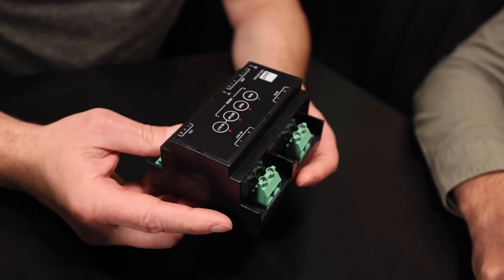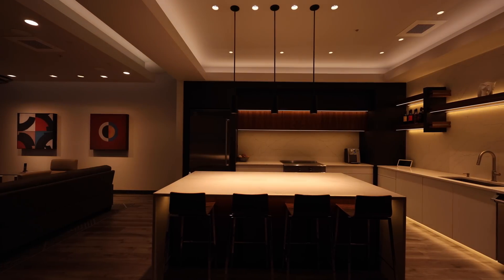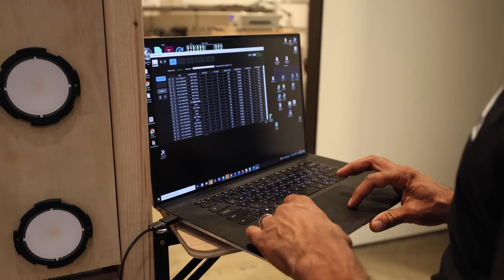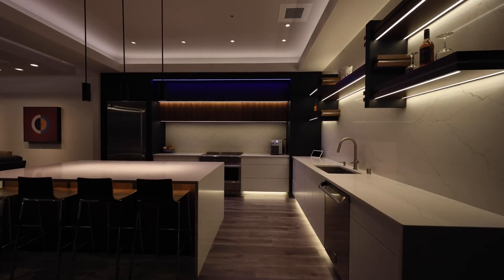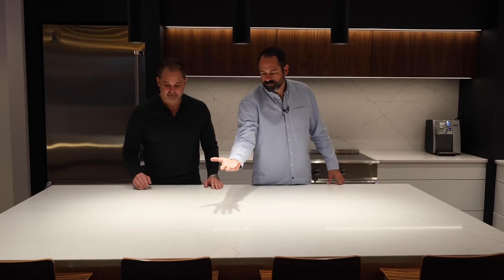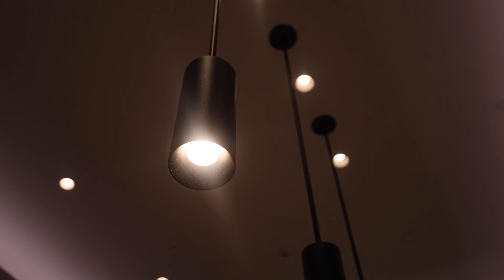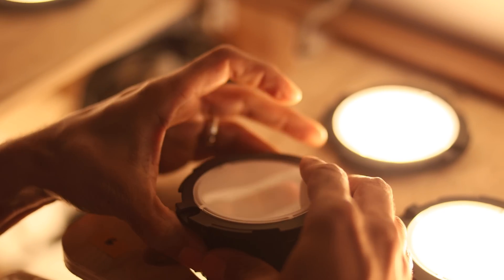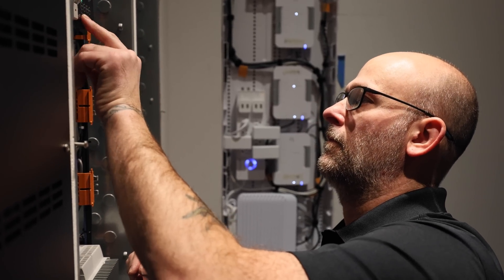What Makes PhaseX by DMF Lighting So Revolutionary?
Join Wipliance at the DMF Lighting California headquarters for a behind-the-scenes look at at the revolutionary PhaseX technology, offering digitally addressable, tunable white lighting over standard electrical wiring (romex) that updates existing panelized lighting control systems and streamlines new construction lighting installations.

DMF Lighting partnered with Wipliance to deploy the first installation of PhaseX in our Spokane, WA showroom, giving visitors the experience of dynamic lighting that shifts throughout the day, and can be controlled with precision because the fixtures can be adjusted individually for the perfect lighting levels.

Lighting shapes the experience of a space. In luxury projects, 40-50% of budgets go towards finishes, making it crucial to have lighting that enhances every detail—from artwork and furniture to architectural elements and materiality.

Tunable white lighting adapts seamlessly to the time of day and use of the space, elevating each moment. Traditionally this experience has been complex and difficult to deploy. With DMF’s PhaseX, you can experience simplified wiring and installation, making sure you get the benefits of dynamic, digitally addressable lighting without the heartache.

For homes with existing panelized lighting systems from major brands such as Lutron, Crestron, Savant and more, PhaseX transfers investment from the equipment closet infrastructure to improving the fixtures in the room to highlight finishes and furniture. With DMF’s Artafex fixture collection, you can unlock tunable white lighting that adapts to time of day, and increase flexibility of control with digital addressing of each fixture individually, regardless of the original wiring layout.

For new construction projects, PhaseX saves construction costs with streamlined installation and less wiring needed, controlling up to 64 fixtures on the same wire. PhaseX also reduces space needed in the equipment closet compared to traditional panelized layouts.
There is no special wiring needed, no wireless or RF communication required.

PhaseX works with all DMX-compatible lighting control systems such as Lutron, Control4, Crestron and more. DMF's modularity means you have a wide variety of apertures, trim styles and colors to match a wide variety of aesthetics. With over 40 years of experience offering industry-leading lighting solutions, DMF offers fixture-to-fixture consistency and peace of mind with their 10 year warranty.

Wipliance is proud to offer DMF Lighting solutions for both retrofit and new construction applications for our clients in Washington, Arizona and surrounding areas. If you would like to see PhaseX in action, you can visit our showroom and design center in Spokane, Washington or visit us

To read more about the PhaseX Launch with DMF, explore the Wipliance Case Study:

00:00-01:06 Introduction
01:06-02:01 Why PhaseX?
02:01-02:59 Digitally Addressable Fixtures
03:00-04:04 Spokane Showroom
04:05-04:51 Quality Lighting
04:51-06:15 Fixture Types
06:15-07:11 Feedback